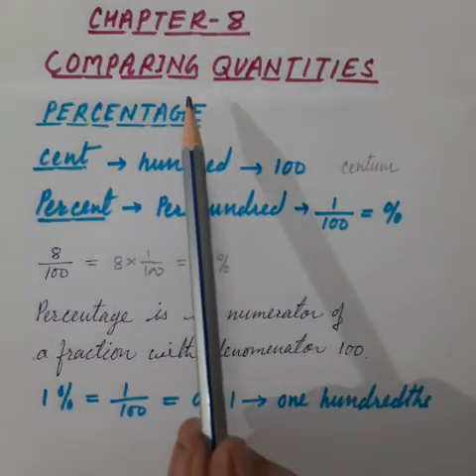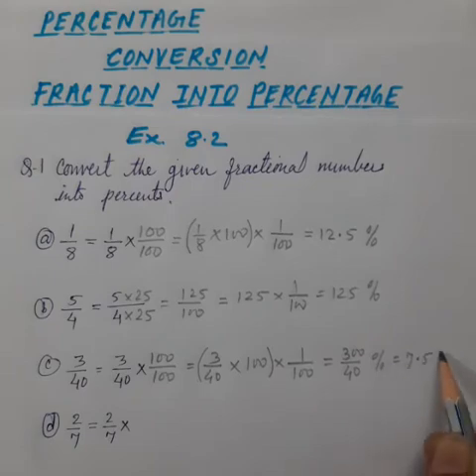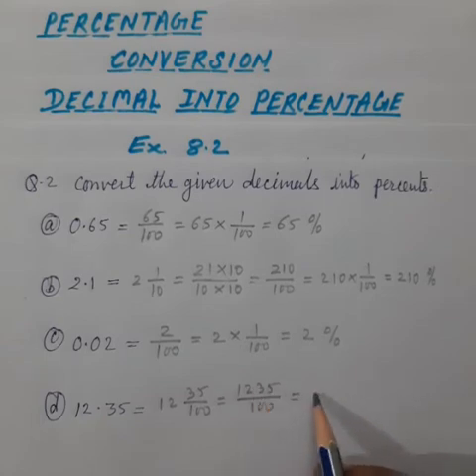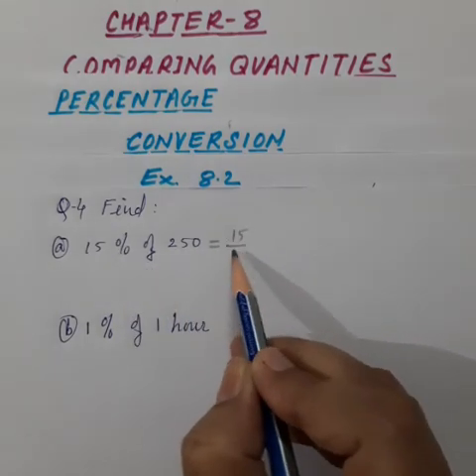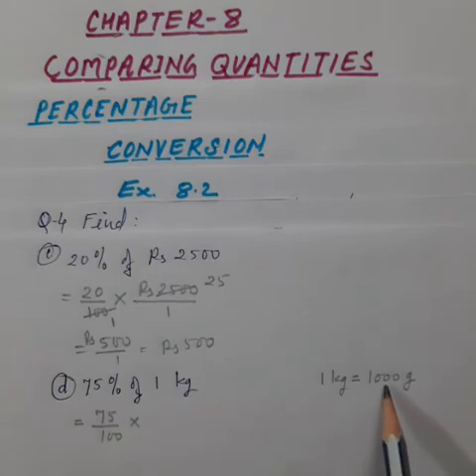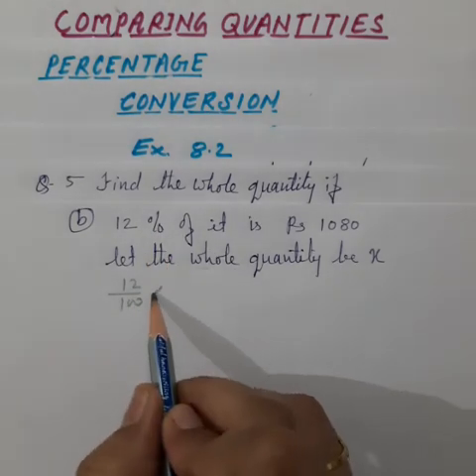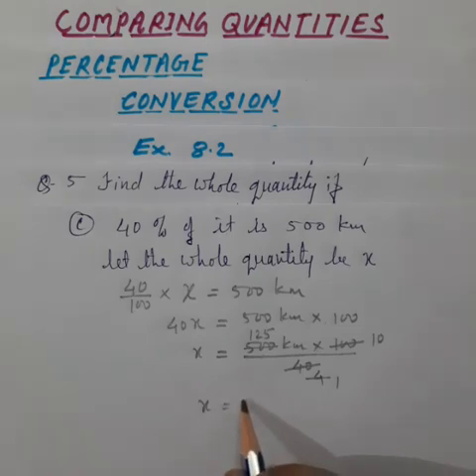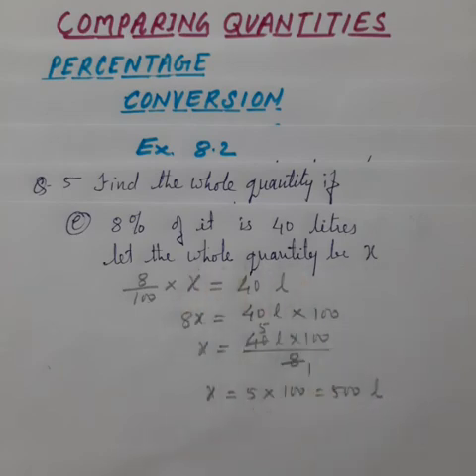Maths Class 7 Chapter 8 Comparing Quantities Percentage Ex 8.2 Q1 to Q5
Conversion Fraction into Percentage, finding whole quantity Q1, Q2, Q3, Q4 and Q5 of Ex 8.2